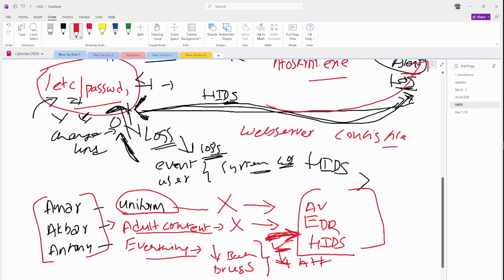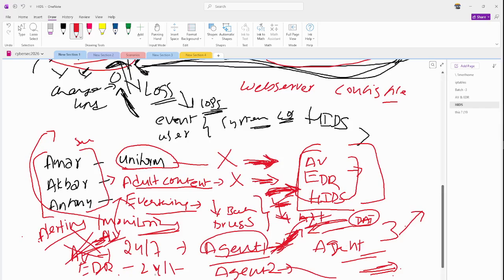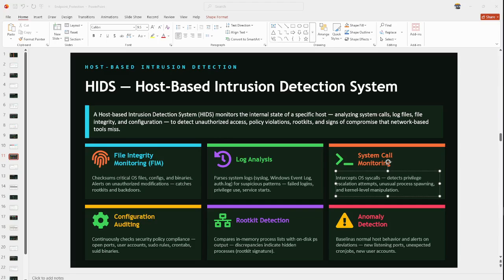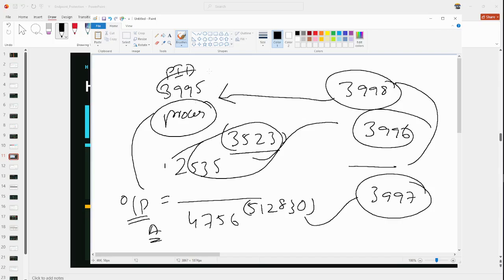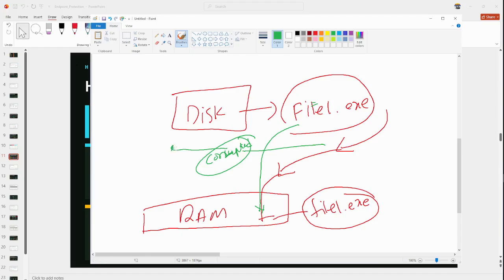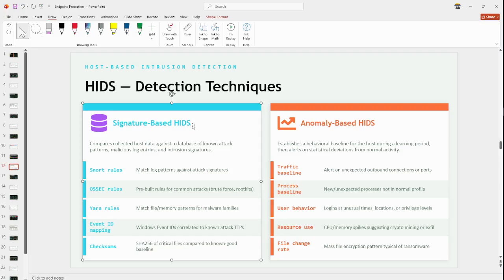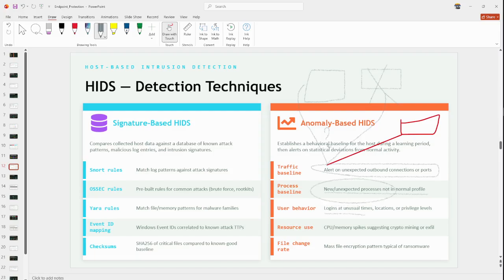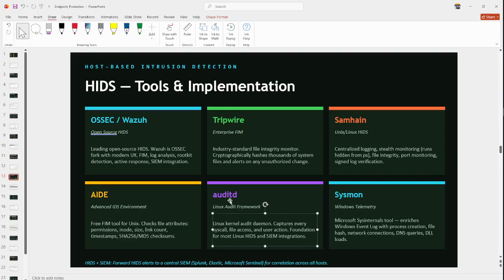AV-EDR -HIDS- Application Whitelisting- 2026 08 01 16 17 39